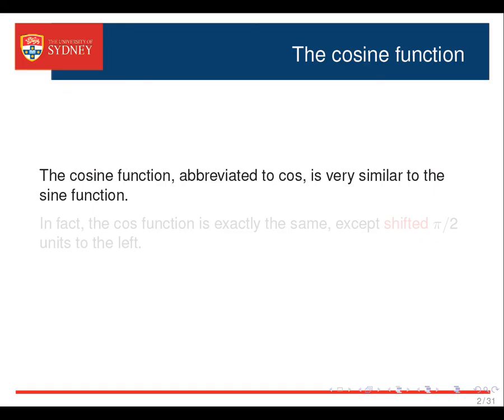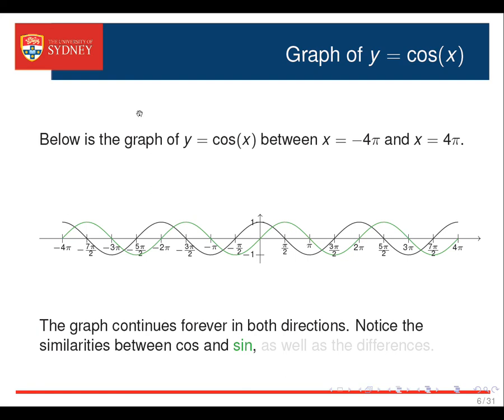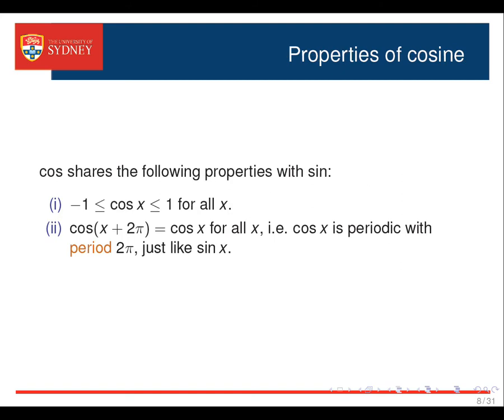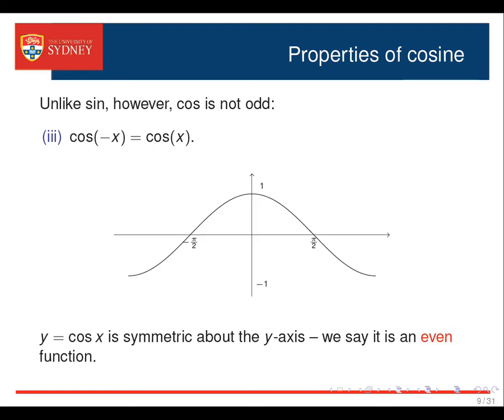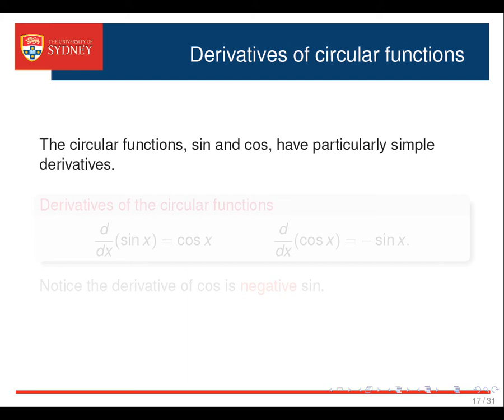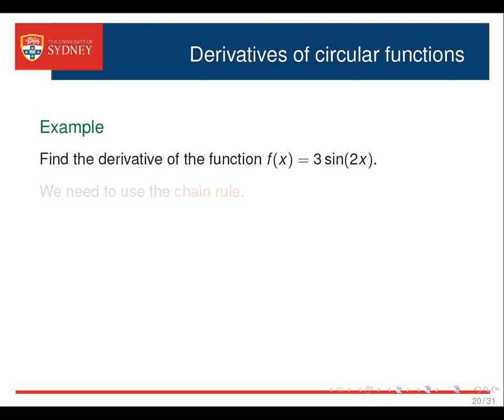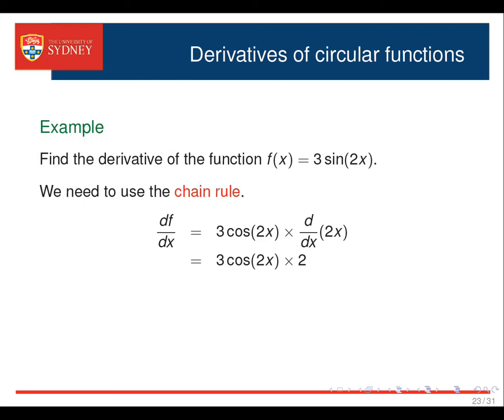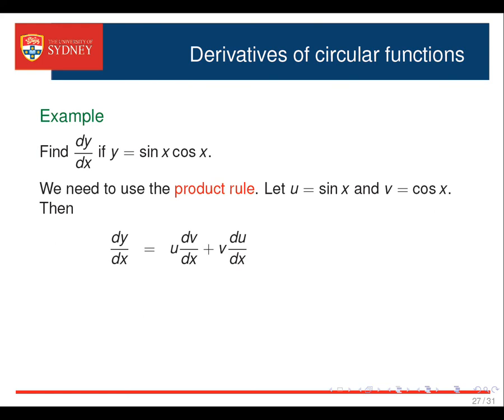[10.3] Day 10, Part 3 - Circular functions: the cosine function, identities and derivatives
Day 10 - Circular functions, module 3